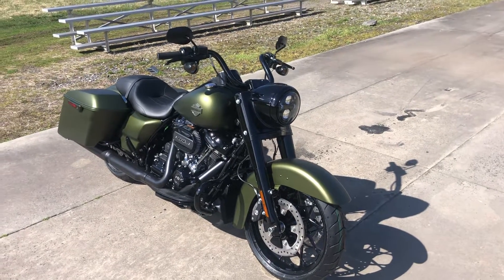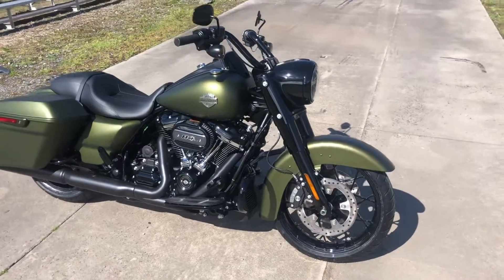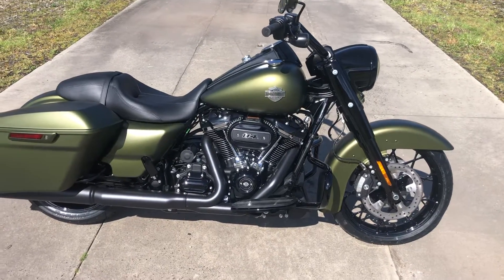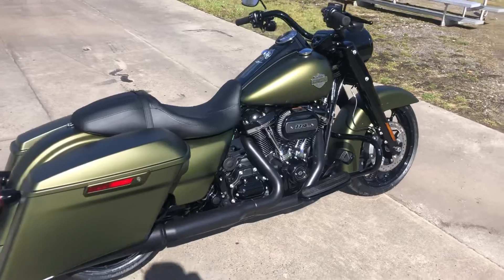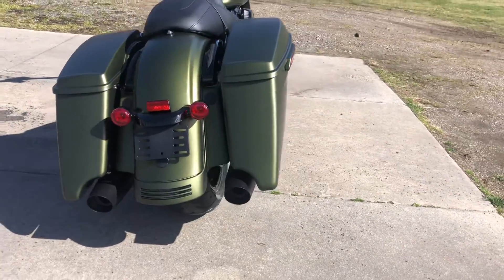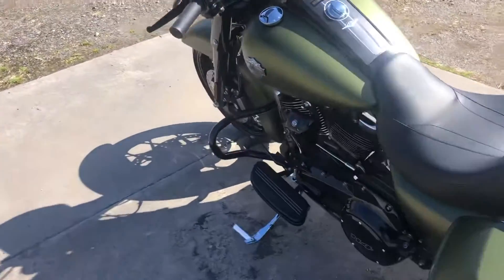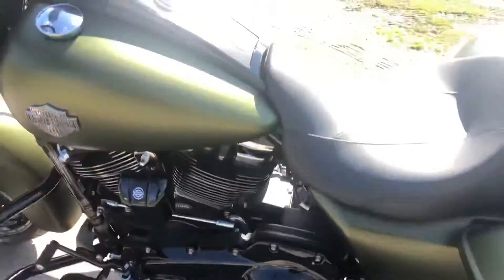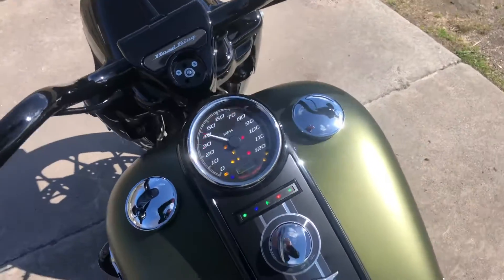2022 Road King Special in Mineral Green Denim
2022 Road King in Mineral Green Denim